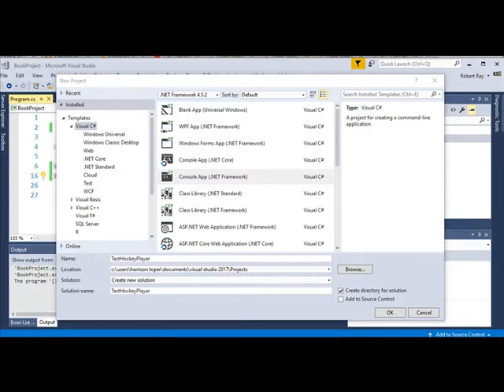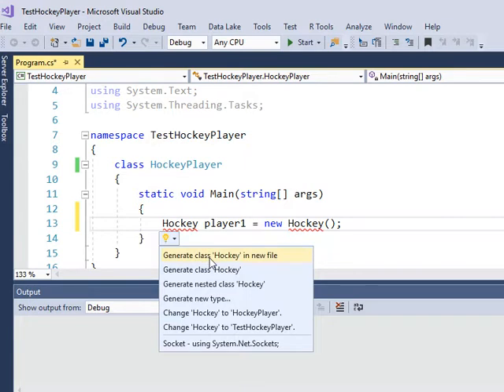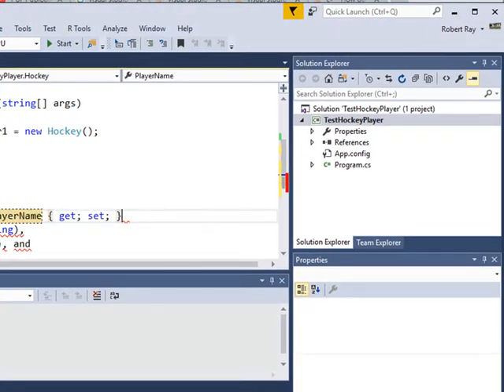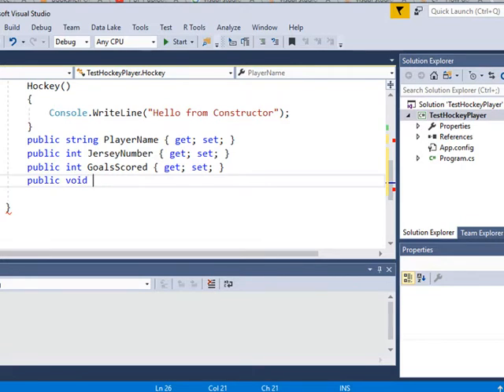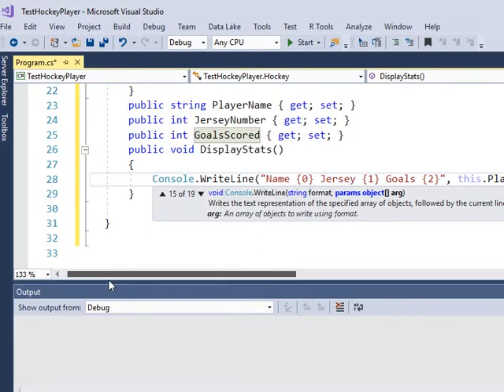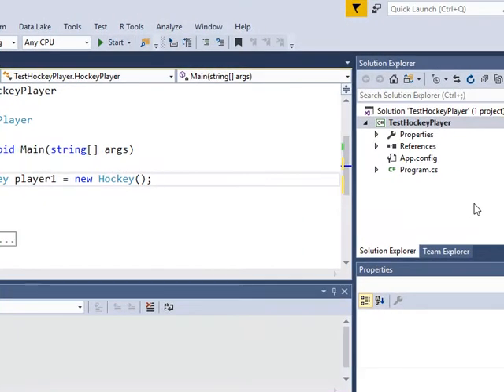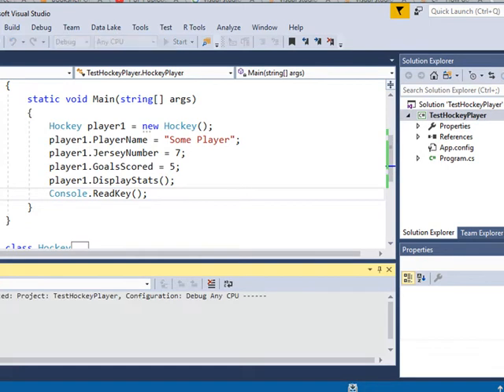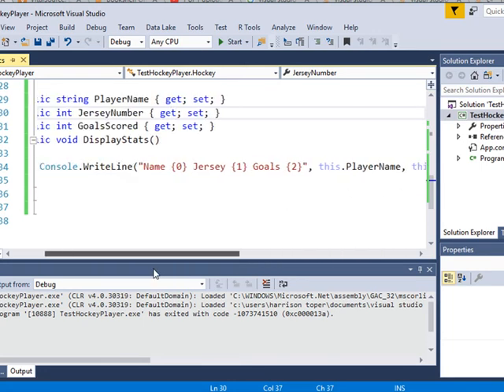CS Classes and Objects Example Stat